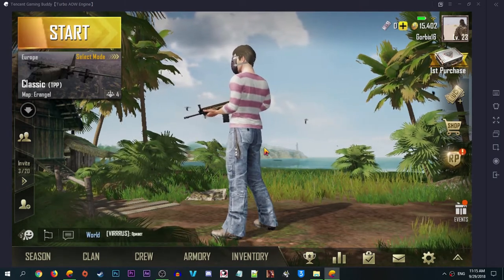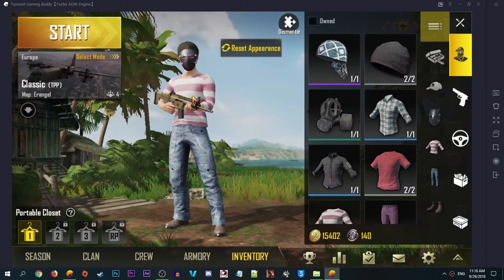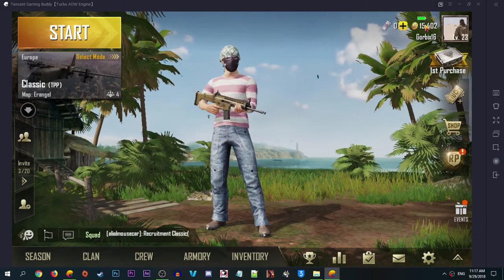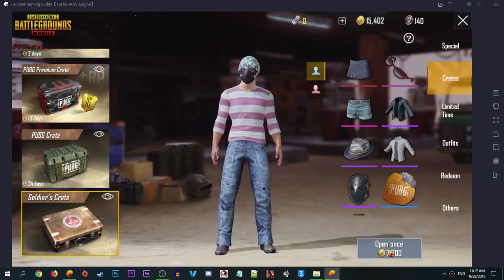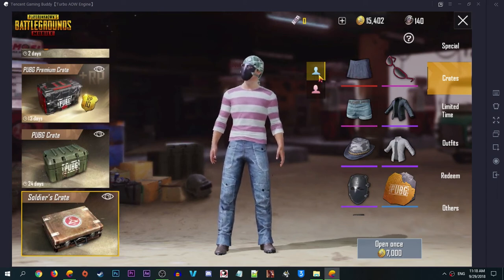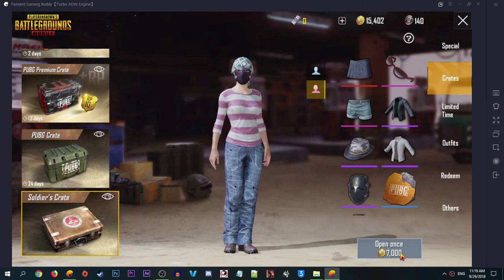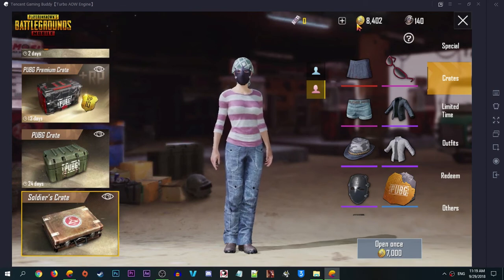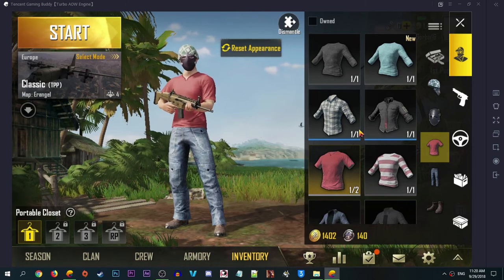How To Get Free PUBG Mobile Clothes | Open PUBG Mobile Crates For Free 2018 👖👔👓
Hey Gamers This is me again , recording a new video about How To Get free PUGB skins , clothes , crates for free , i mean you don't have to pay in order to get them , so everything is explained inside the video , and if i missed something please type it as a comment so that i will try to correct it or search for it , and the last thing you can fo for free to me is hitting that thumb up and the subscribe button you can't feel how much it means to me , thanks.

Feel free To stay with me cause every week-end there's new tutorial,and if you've any problems comment or contact i'll search of it directly  and contact you back the time i find the solution.

Thanks For Supporting me,susbcribe and like make me feel having the world.
~ Gorbix